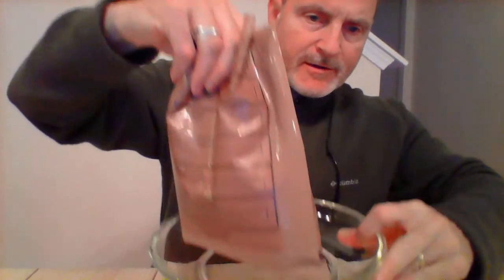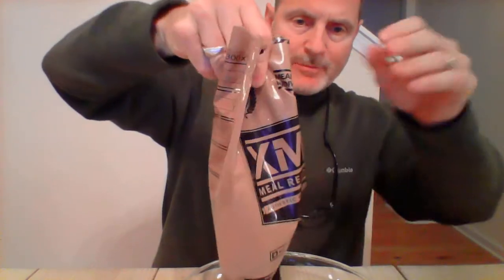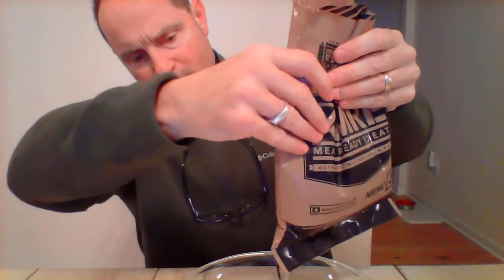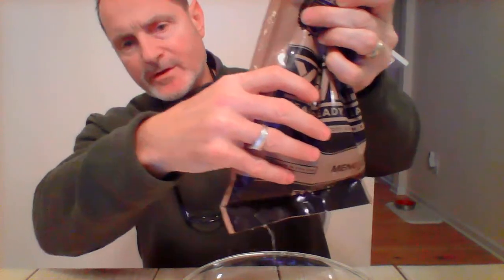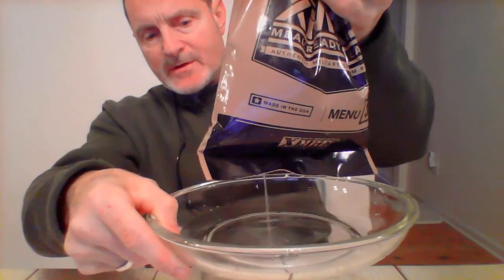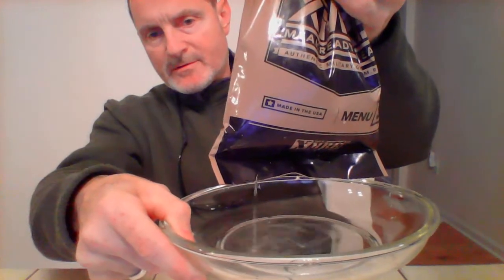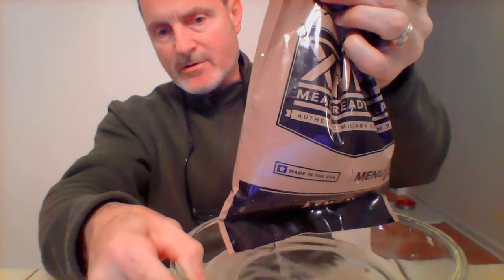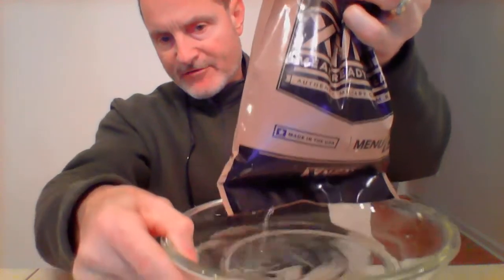MRE Outer Bag-Can I collect Water in Them?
I decided to fill the outer MRE Packaging/Bag with water to see if there were any leaks and as you can see here this particular bag did leak.  It had a small puncture hole in the side close to the bottom of the bag.